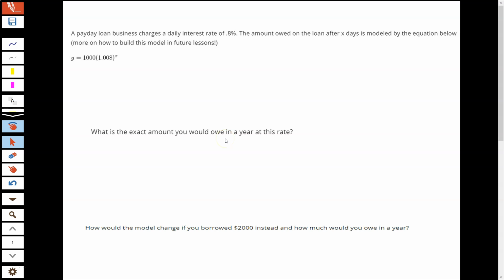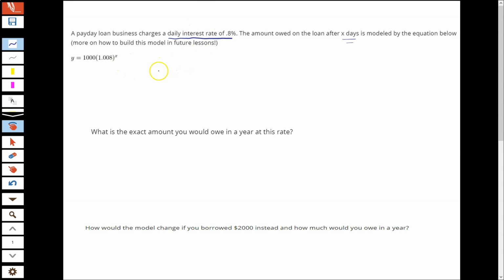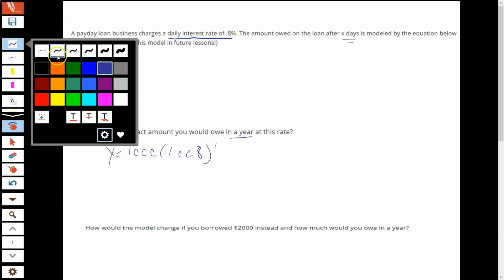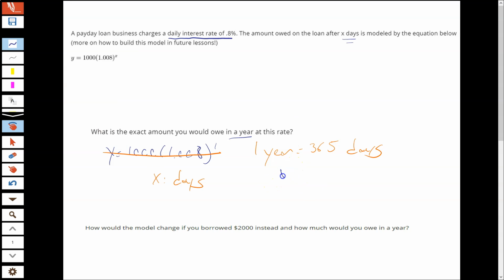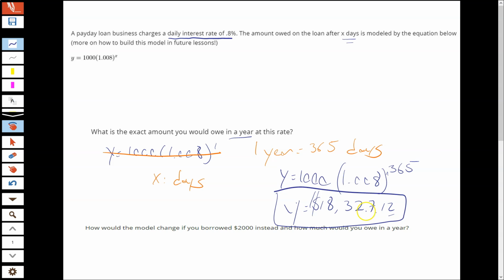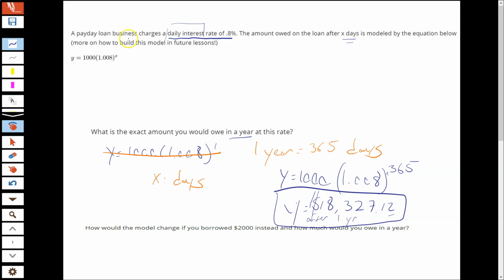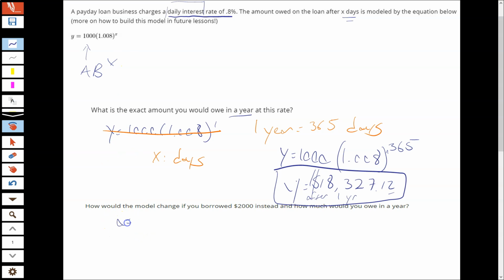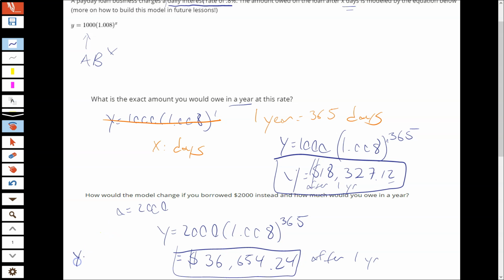PC 1.1.4 Guided Application